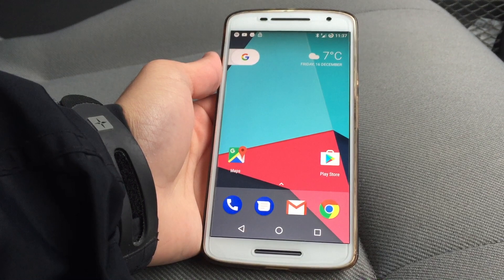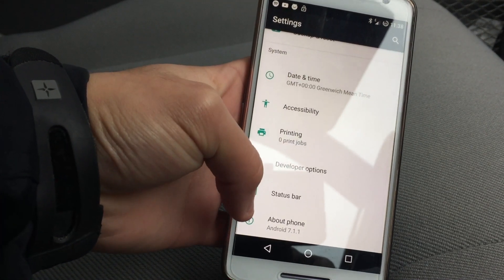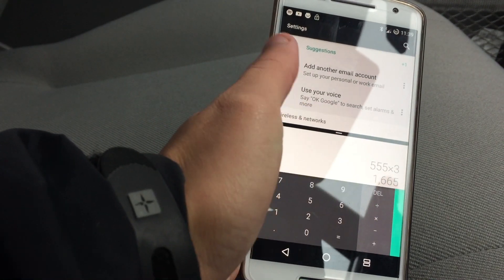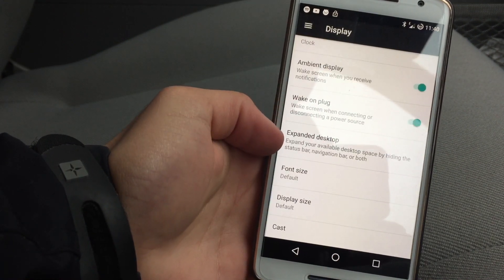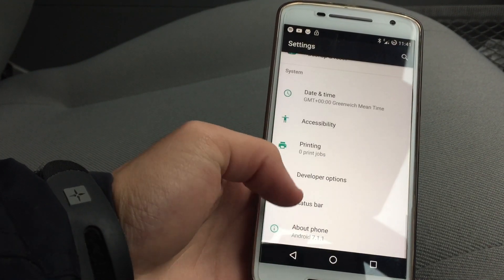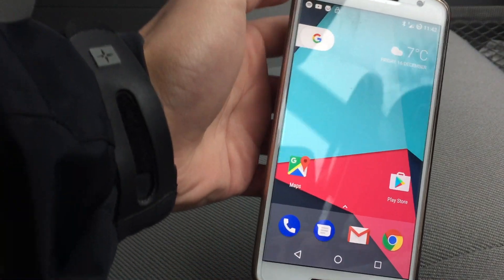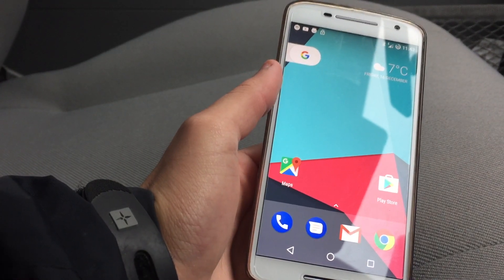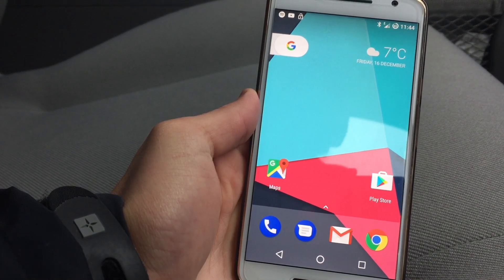Cyanogenmod 14.1 on Motorola Moto X Play (CM 14.1) -- Android 7.1.1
Android 7.1.1 For Moto X Play / CM 14.1 official ROM.
hello guys, cyanogenmod mod 14.1 has been released for the moto x play and this is a video looking at the new features of the OS. This is also the latest version of android which is 7.1.1. This is a nightly build so it is beta software, so therefore there may be some bugs and issues, such as themes are not working but this should be fixed in a new update. On my device the ROM runs very smooth and I haven't run in to any problems.  Please be careful if you want to install this on your phone as it is a beta and somethings may not work, so don't install this on to your daily driver. **I DO NOT TAKE RESPONSIBILITY IF YOU INSTALL THIS ON TO YOUR PHONE AND IT GETS BRICKED, PLEASE INSTALL WITH CARE. If you want to install it on to your phone i have left a link below, put follow guides and make sure you know what you are going. After i filmed this i got the SD card working, you just need to take it out and put it back in again.

Update video is now upload. this video is about how it is after 3 months of being installed and using it as a daily driver.